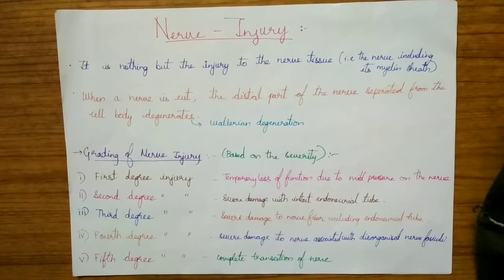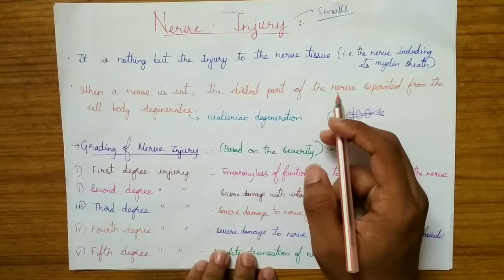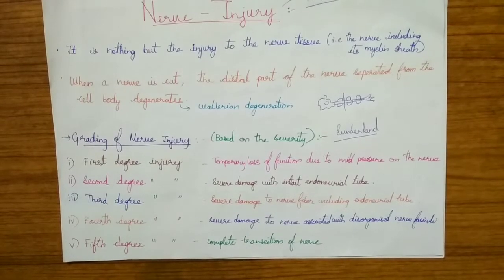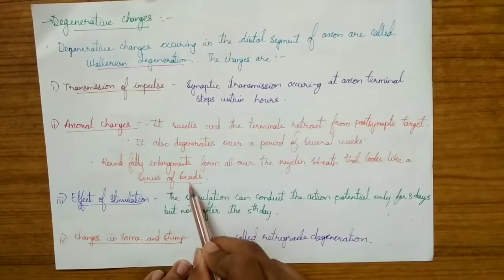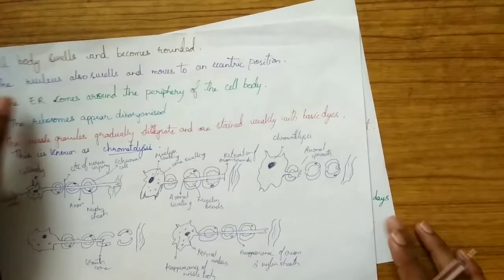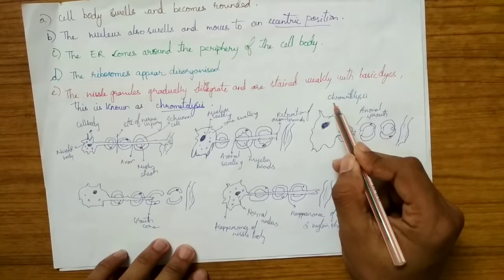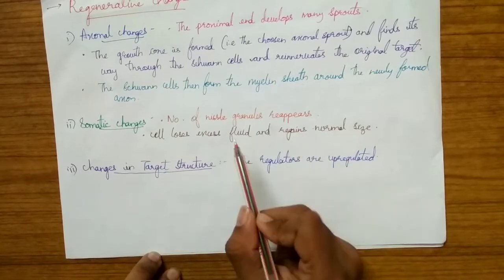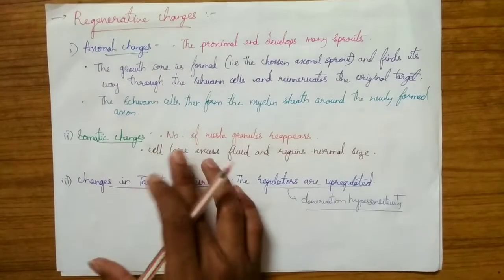NERVE INJURY | NERVE MUSCLE PHYSIOLOGY | PHYSIOLOGY AT ONCE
In this video, we will be studying about nerve injury, it's types and about the changes which takes place.